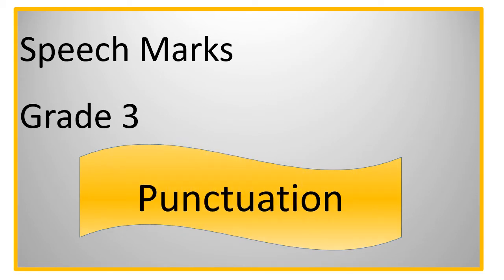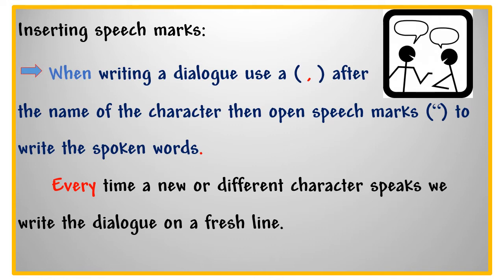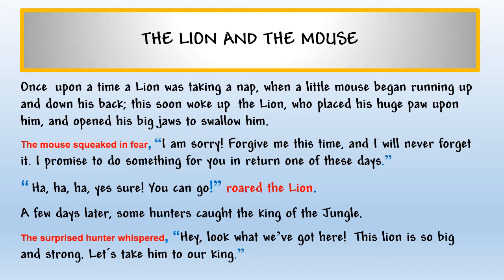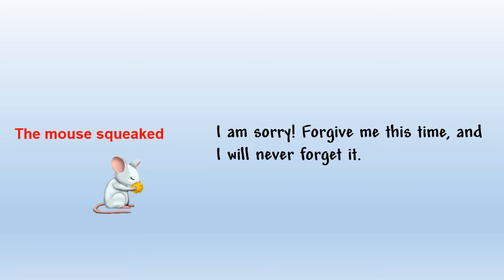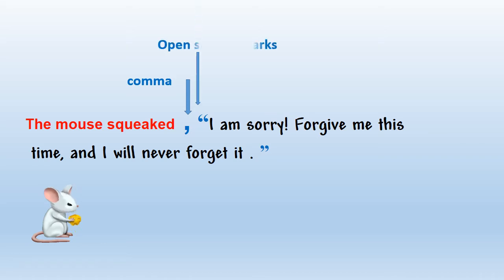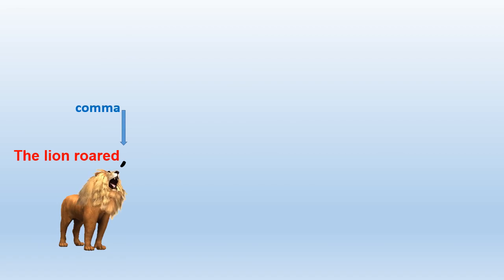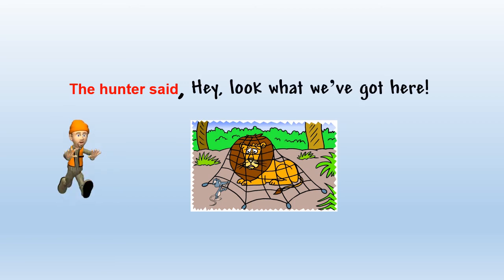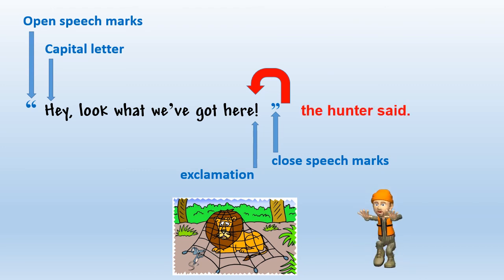Punctuation Speech Marks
How to use speech marks